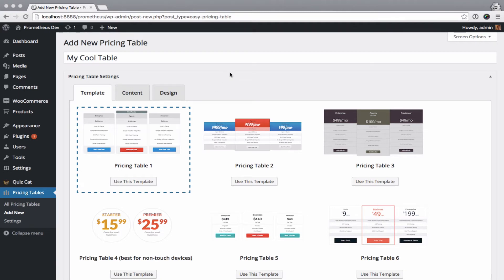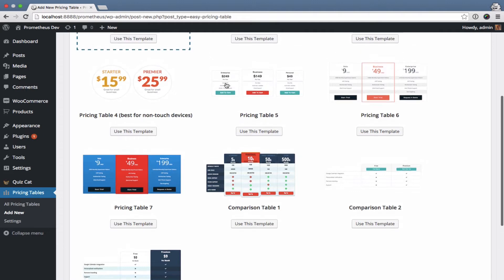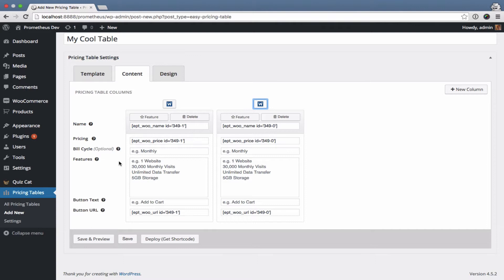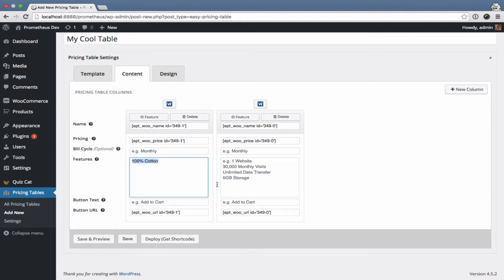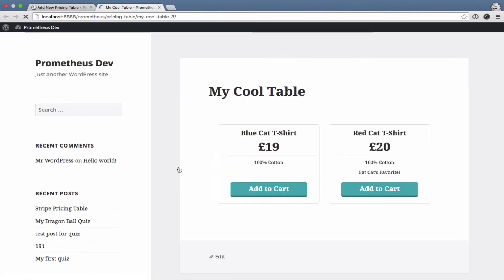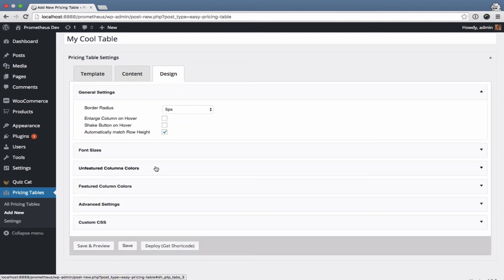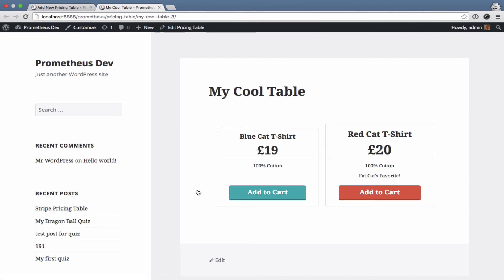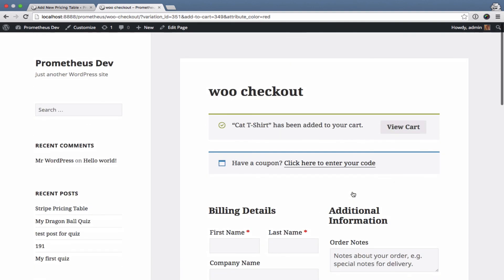WooCommerce Pricing Table Extension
Wanna build a WooCommerce pricing table, grid or matrix? The Easy Pricing Tables - WooCommerce extension lets you build beautiful WooCommerce product price tables in minutes.